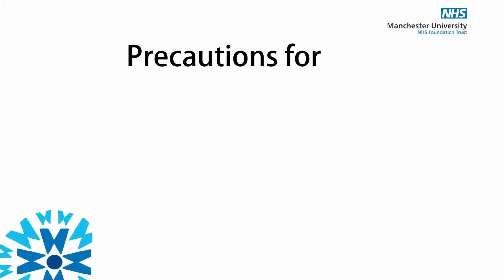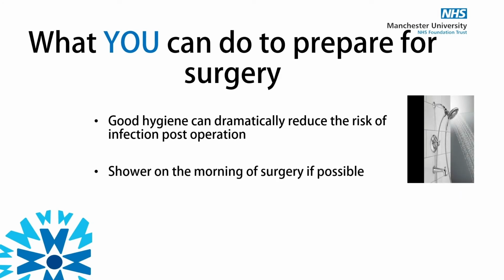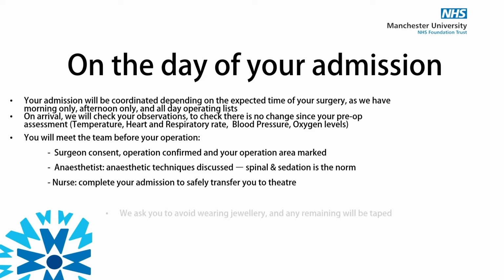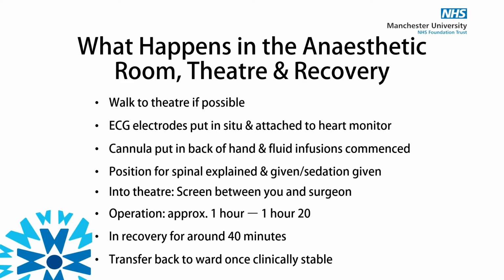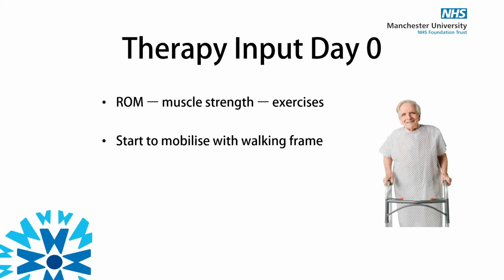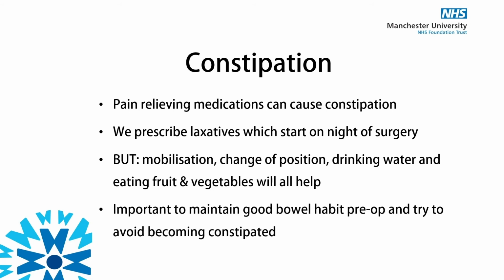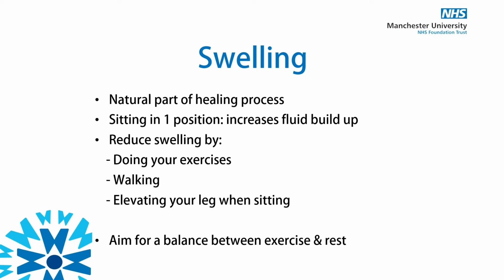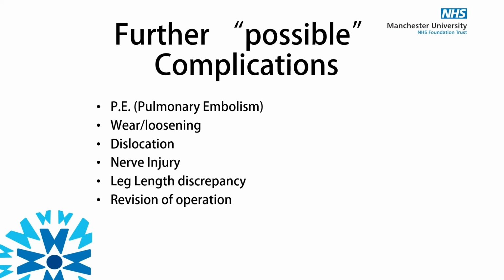Total Hip Replacement - Preparing for your Surgery